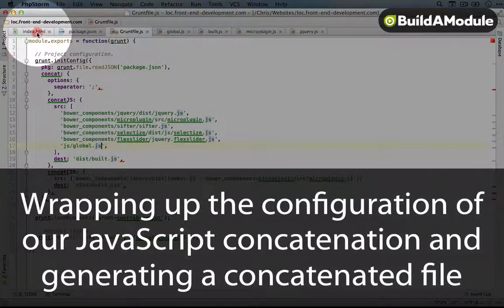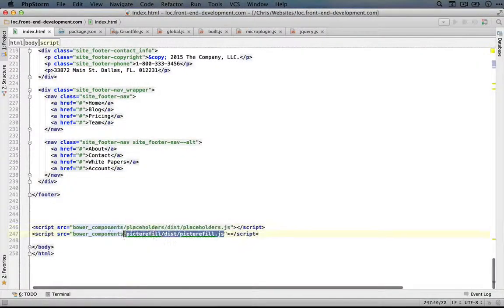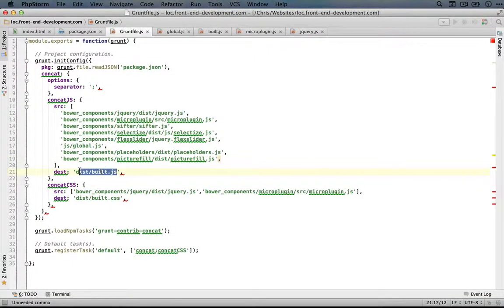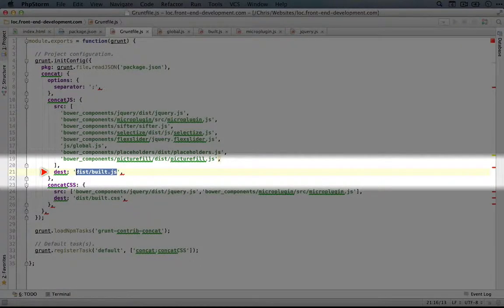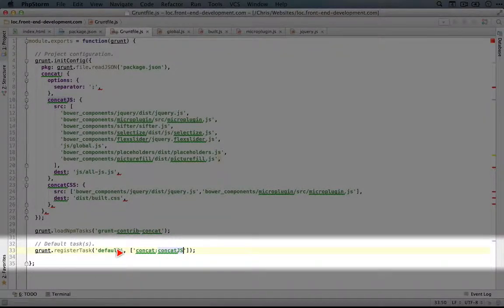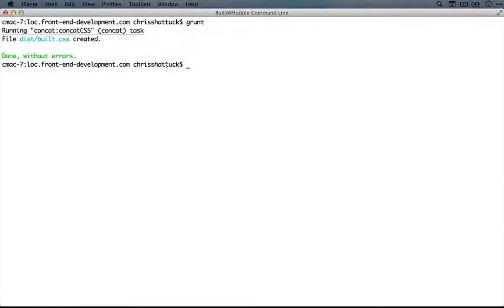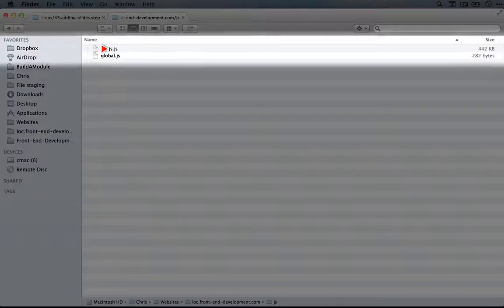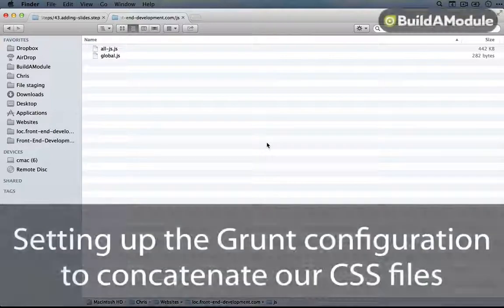529. Wrapping up the configuration of our JavaScript concatenation and generating concatenated file